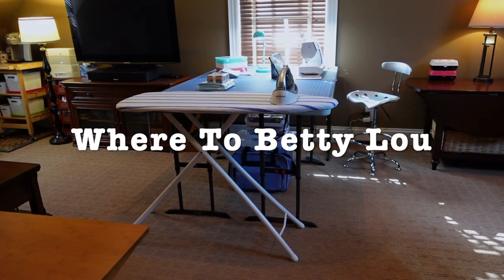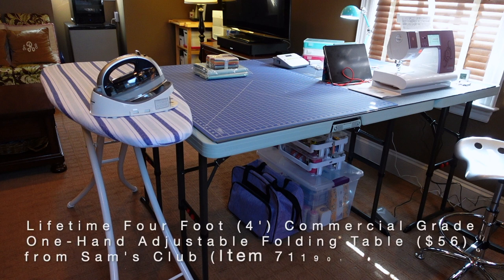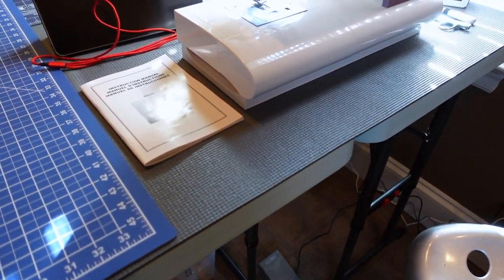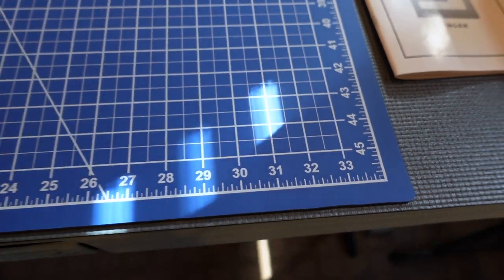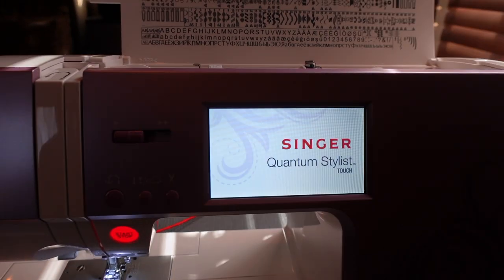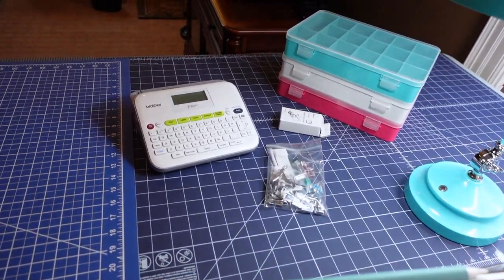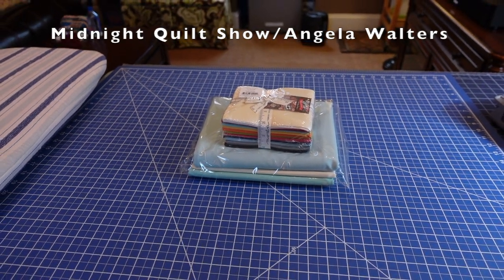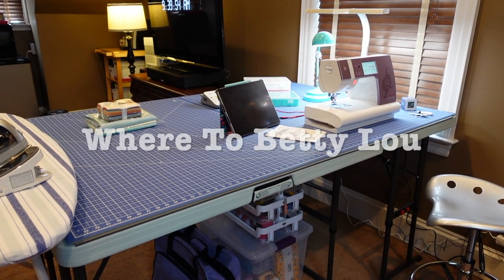A Beginner’s Simple Sewing Space | Singer Quantum Stylist 9985 Sewing Machine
I’m posting this video in case it would be helpful to others who want to create a workspace for sewing or for any other hobby or project.

I want to learn to sew and eventually quilt.  After much research, I came up with this setup as my new sewing workspace.  I wanted a setup that could be broken down and stored as needed in a small space under the eaves of my room.  It also can be moved to other rooms.  If I ever decided to create a permanent workspace, it probably would be in our garage, which is heated/cooled and provides more space to work and move around.

quantum stylist